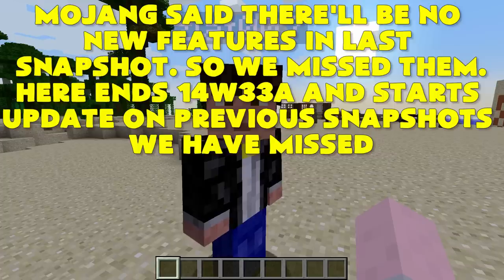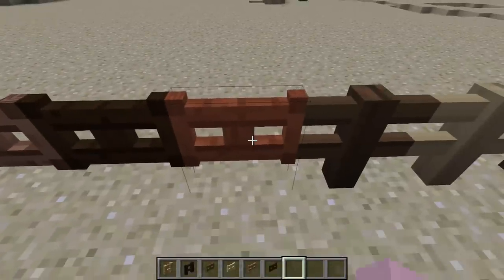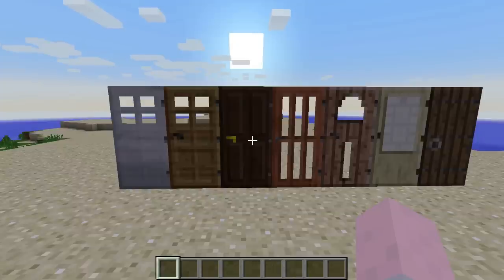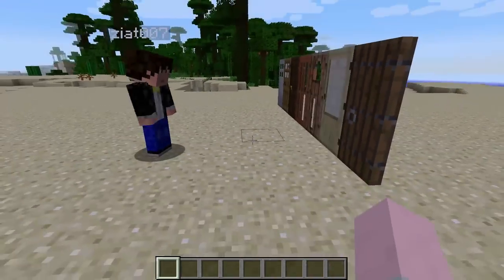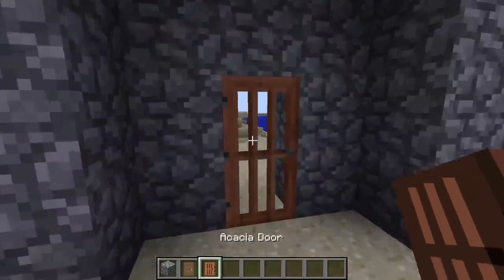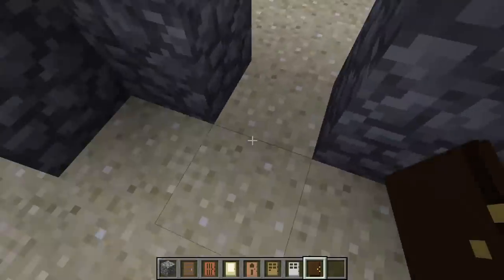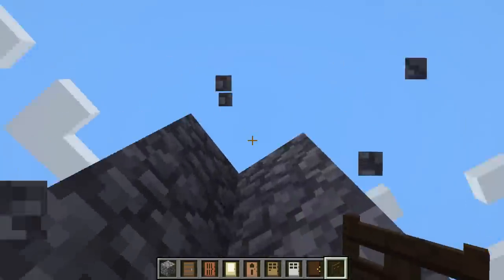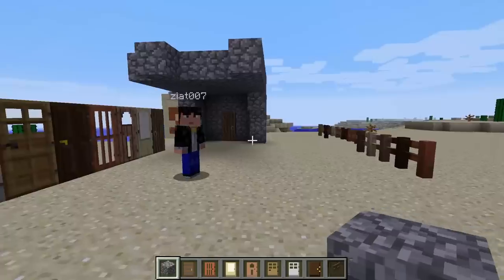Minecraft 1.8 Snapshot | 14w33a 14w33 | Bug Fixes & 14w32d features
Welcome to the new snapshot!
Last week we had some really amazing features! And tons of them! This week we are not so fortunate. There are loads of bug fixes, which are always appreciated.

Thank you very much for watching, if you like the video then like it and if you really like our content, share it. If you need or want to know something, drop a comment bellow.